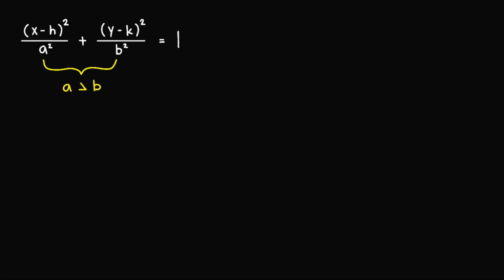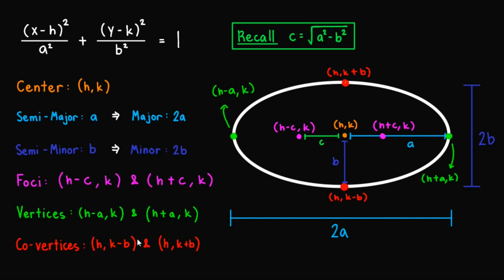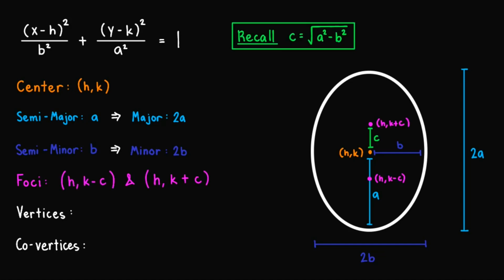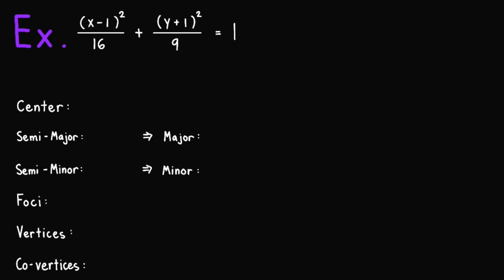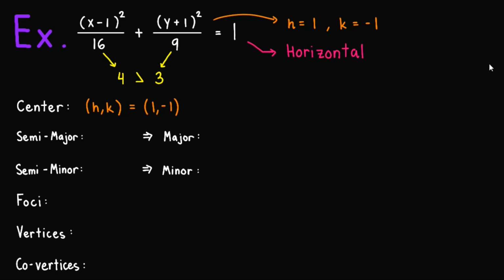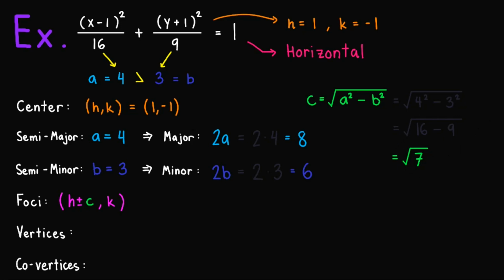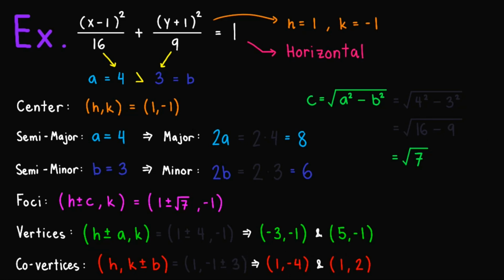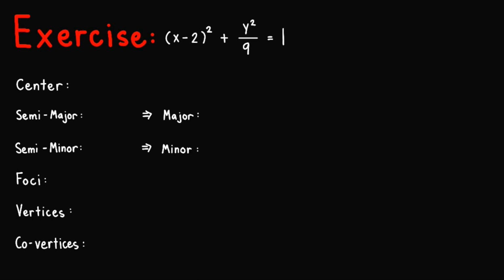Example of finding parts of an ellipse | Algebra 3: Conic Sections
Pi there! Let's try an example of determining an ellipse's foci, vertices, and co-vertices with just its equation.

TIMESTAMPS:
00:00 - Pi Man Says Pi!
00:14 - Horizontal Ellipse Parts Guide
02:21 - Vertical Ellipse Parts Guide
04:43 - Example
10:57 - Exercise